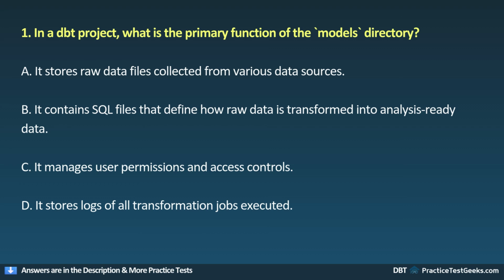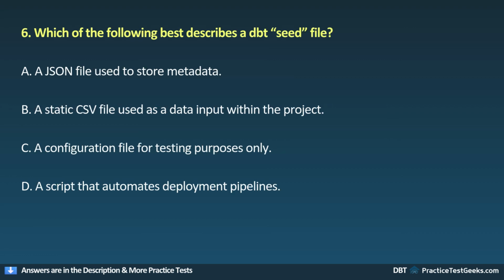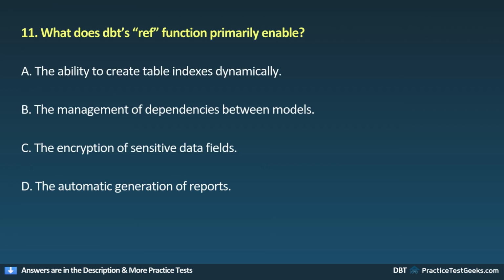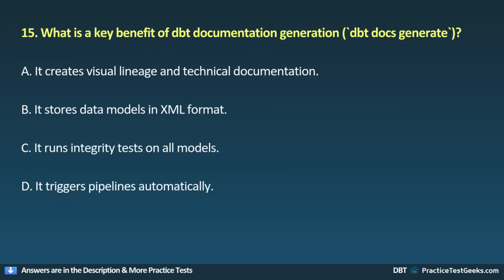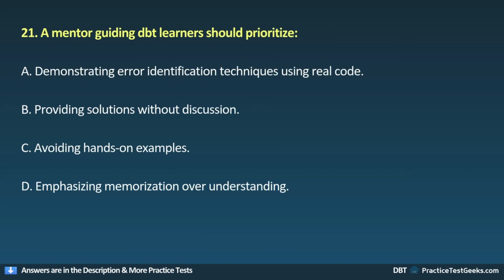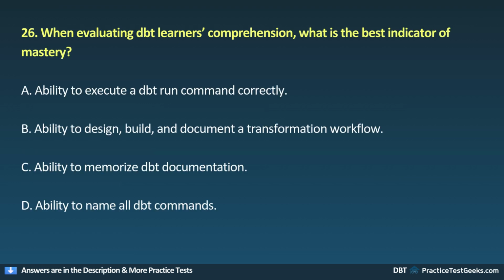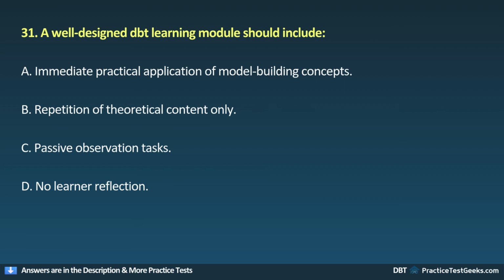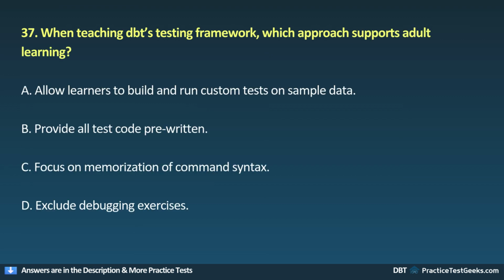DBT Practice Test 2026 Certified Data Build Tool Developer Certification Exam Questions & Prep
Prepare for your Certified Data Build Tool Developer exam with comprehensive practice questions and test preparation strategies for 2026.